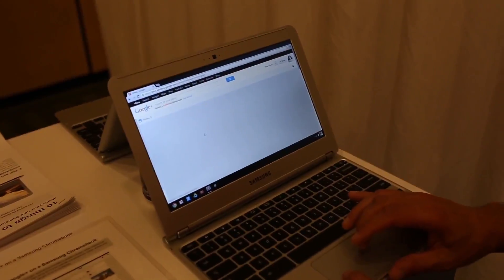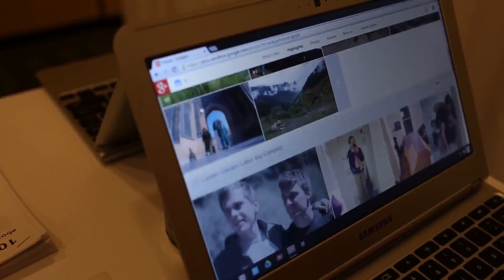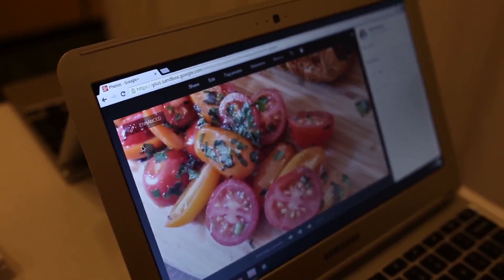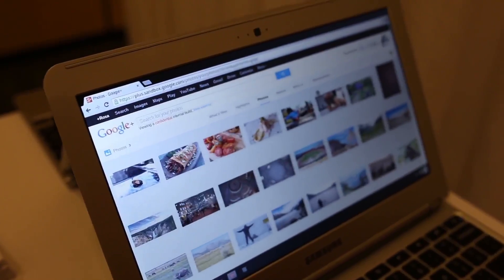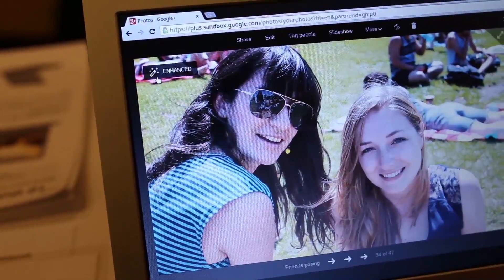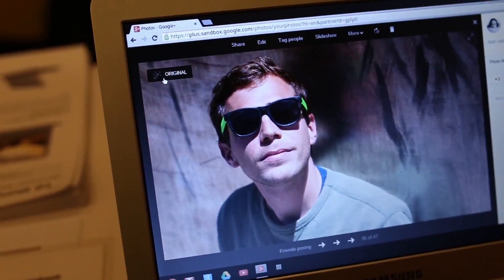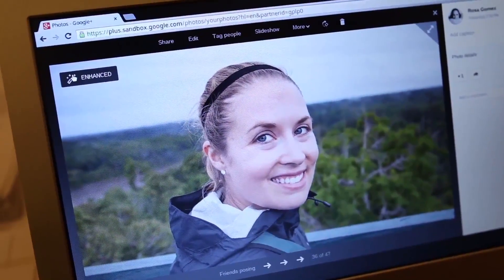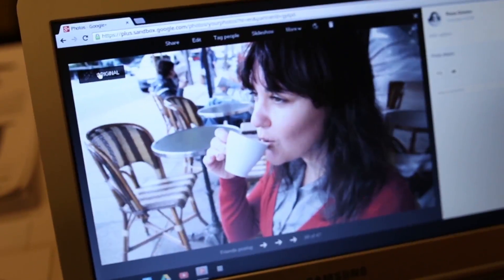Google+ Photos | Google I/O Demo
Photos have always been at the center of the Google+ experience and at I/O today, Google announce a major update to Google+ Photos that now makes use of the many of the tools the company acquired when it bought Nik Software last September. Here's a demo of Google+ new photo features.